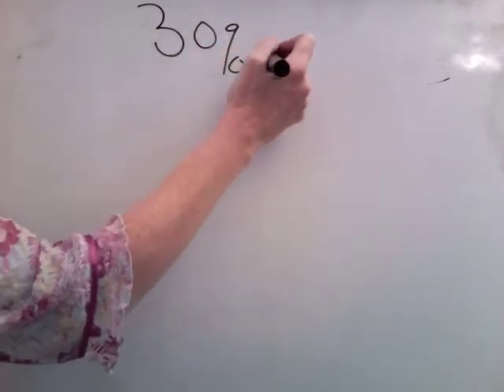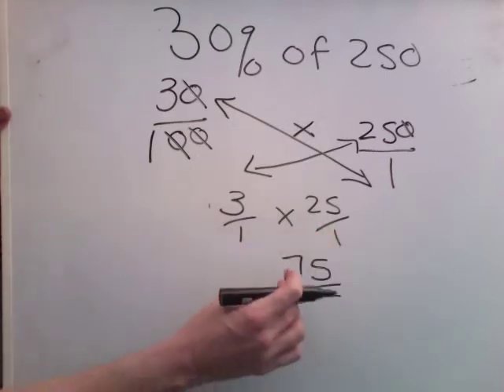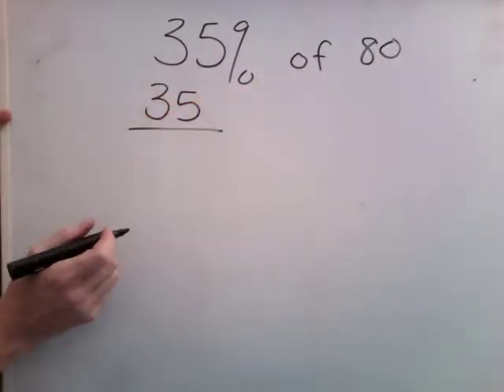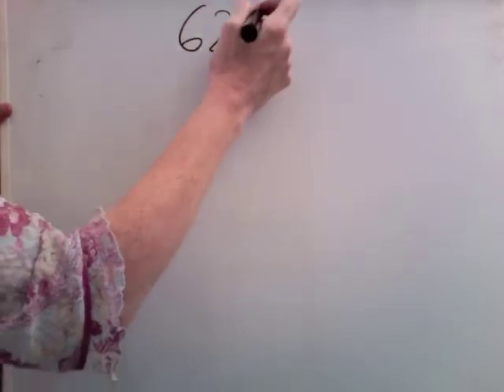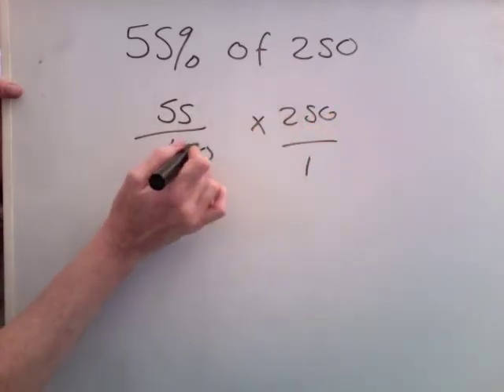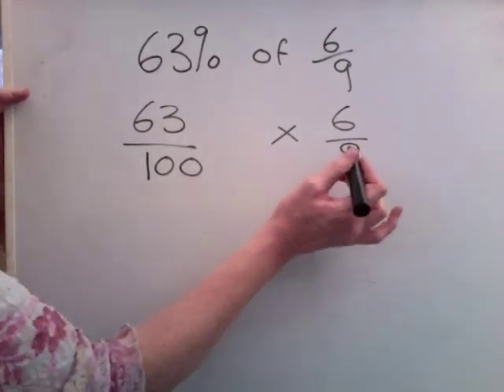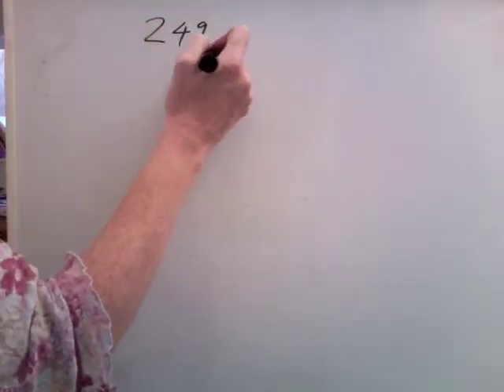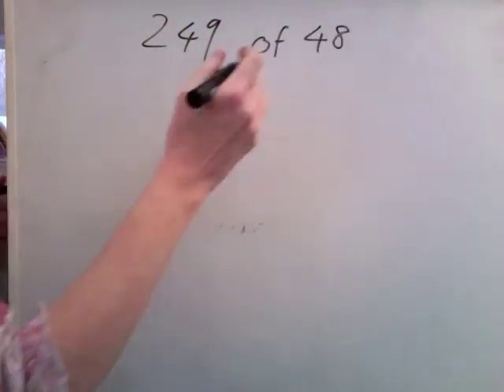percentages 7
Mathemantics Grade 2 Percentages for KS2and KS3